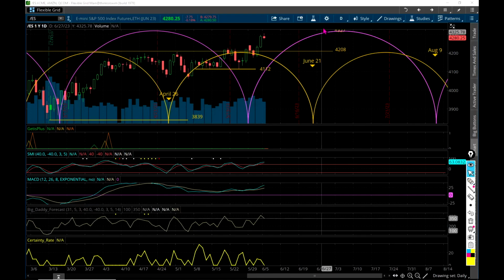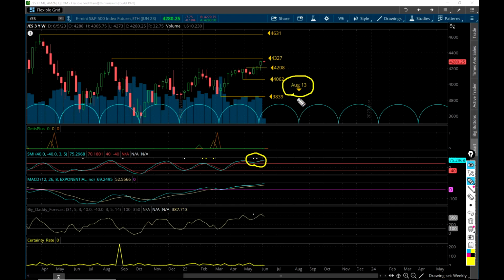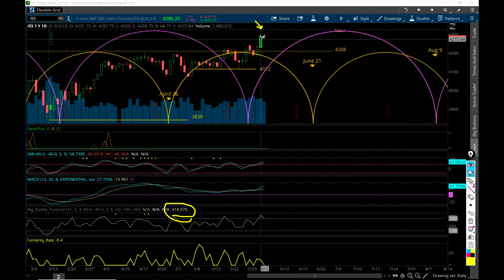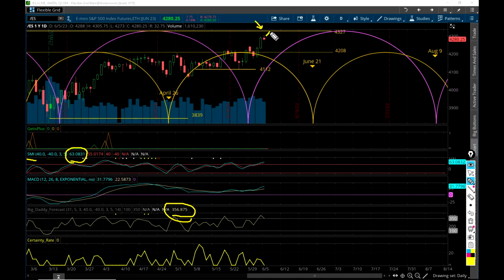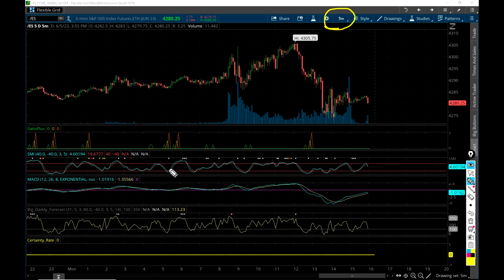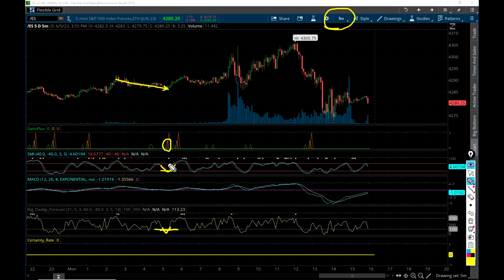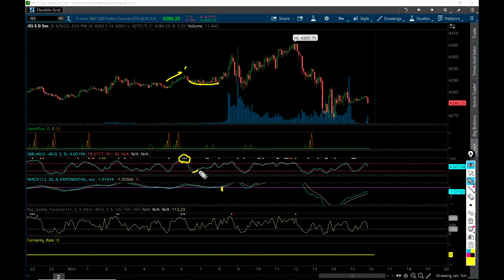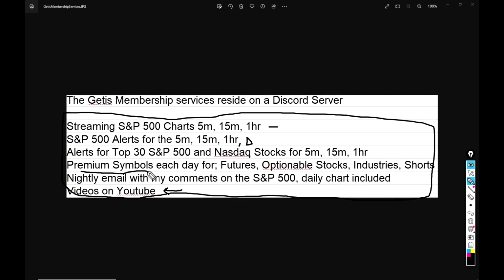S&P 500 and Trade of the Day!